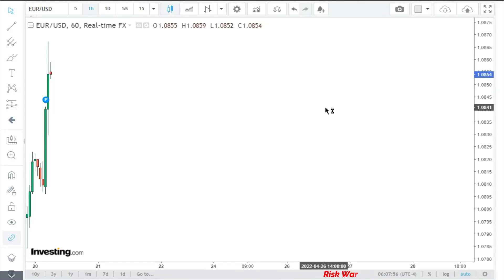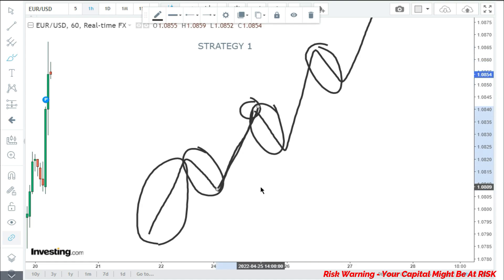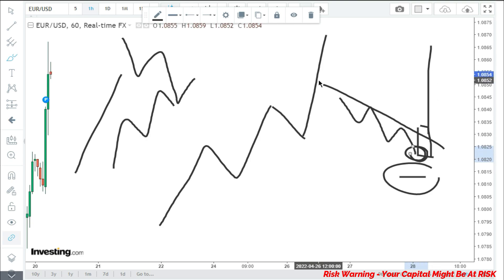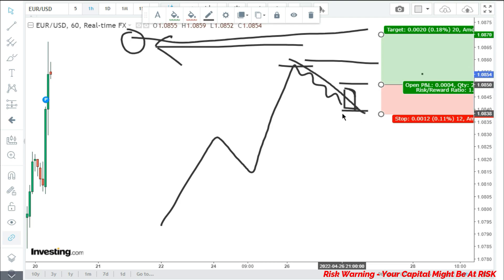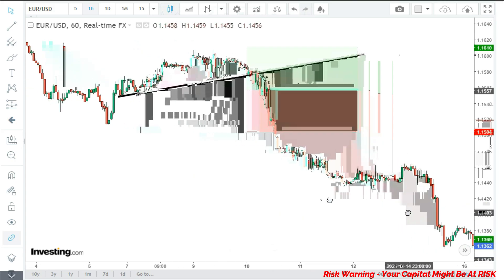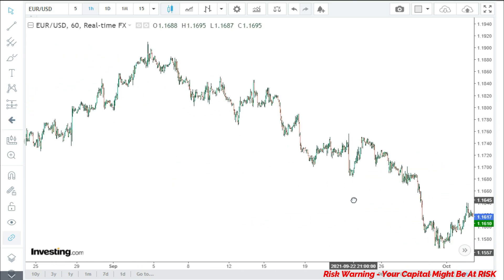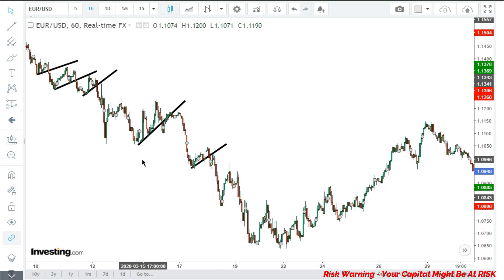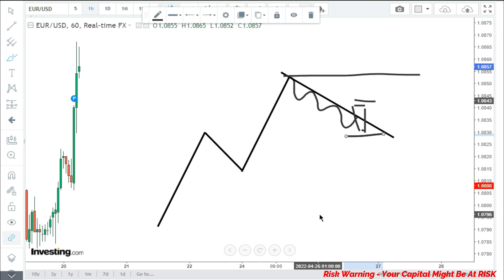Binary Options Trading Strategy | Quotex, pocket Options, iq option Trading Strategy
I have been using this Trading Platform for the Last 8 Years

FOR VIDEOS IN THE HINDI LANGUAGE

NOTE- Turn off AdBlock from YouTube if the link does not work.